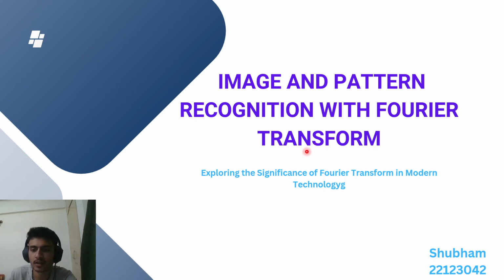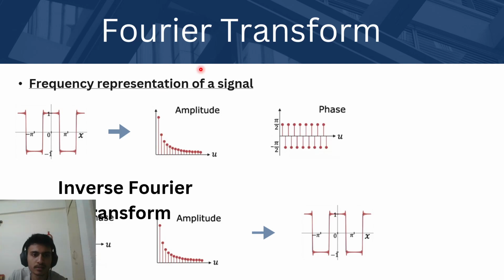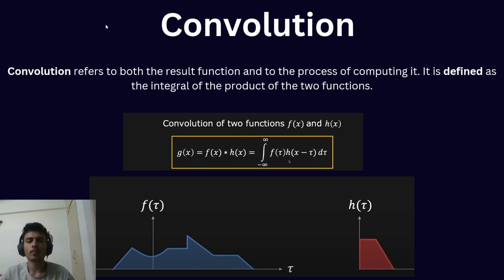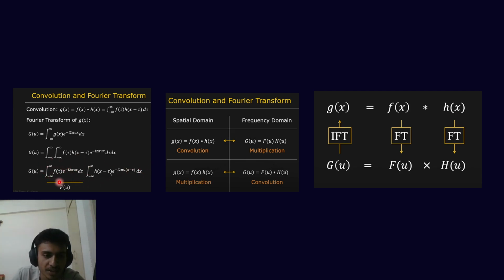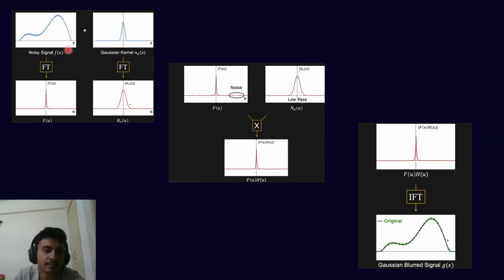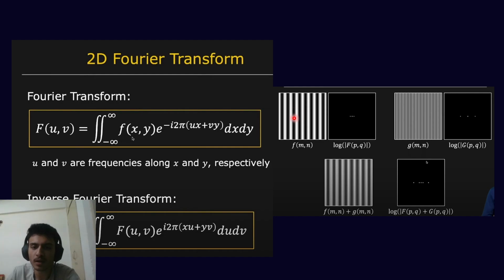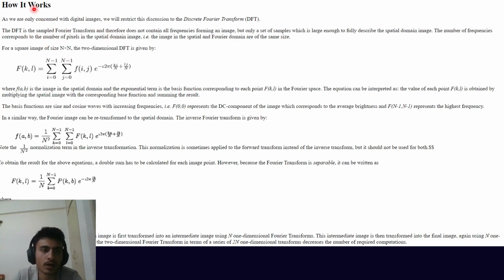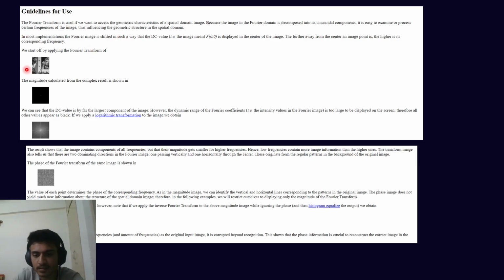Image and pattern recognition using Fourier transform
Subham